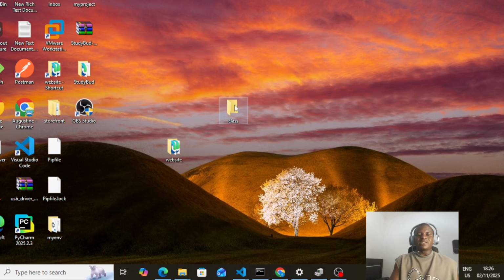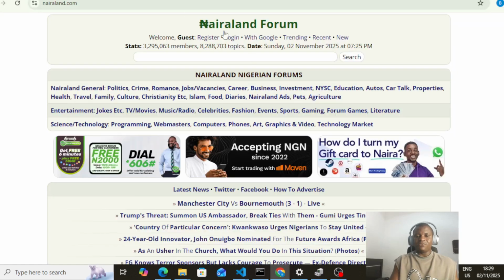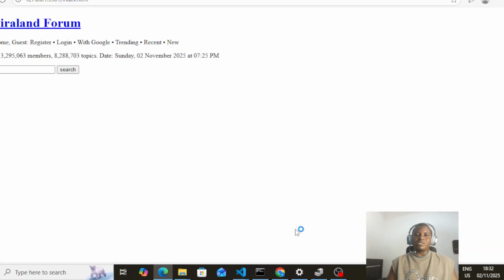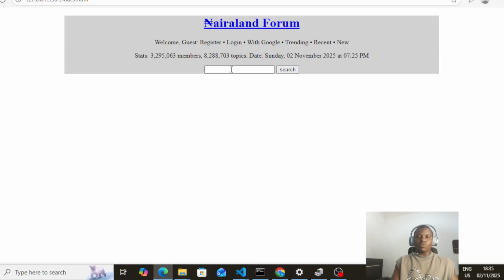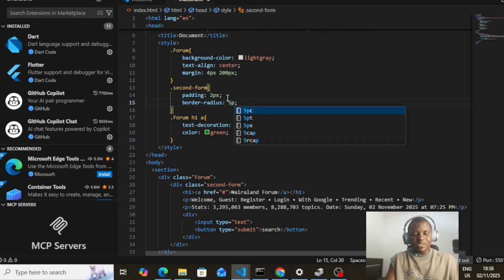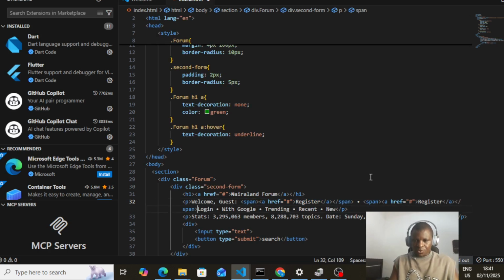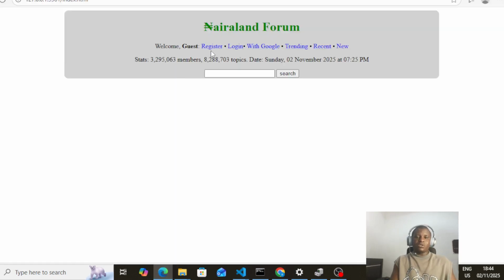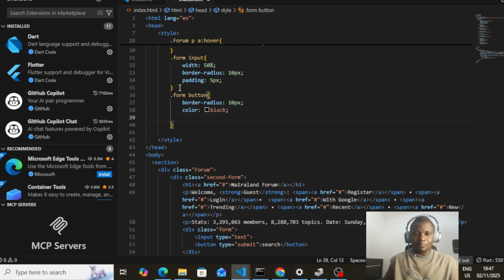how to create nairaland Landing Page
how to create website using css and html